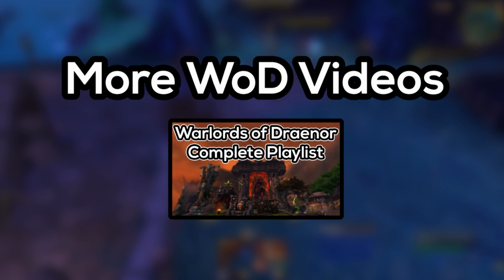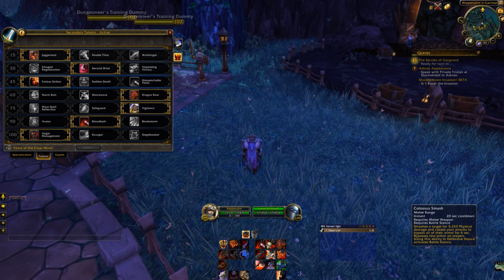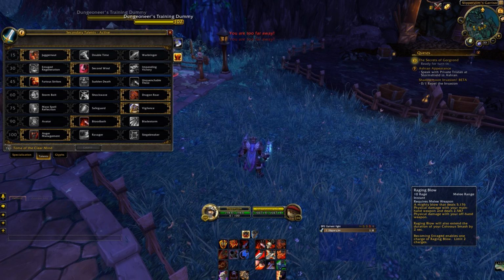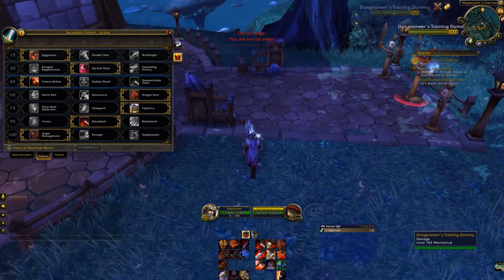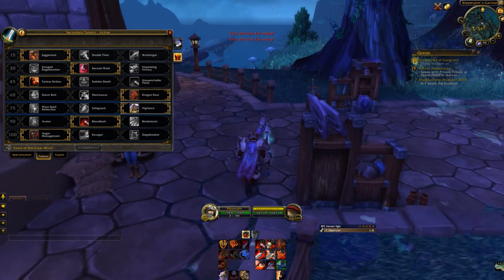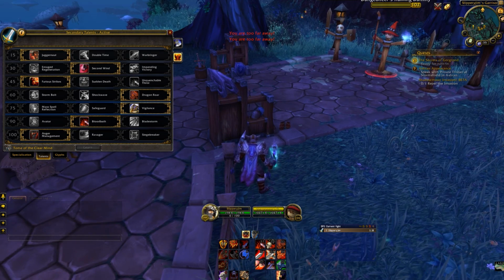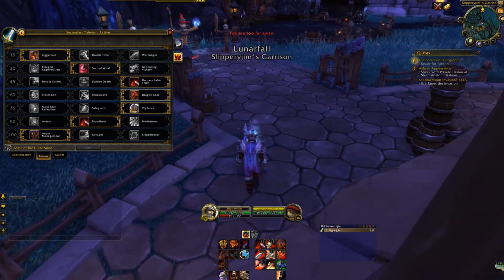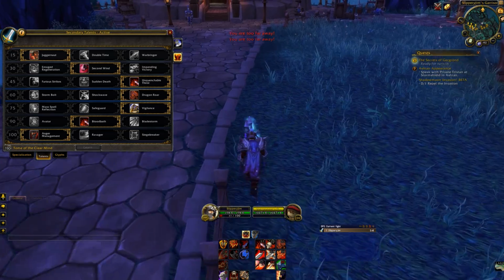Fury Warrior Impressions & Why I Dont Like It :( - Warlords of Draenor Beta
I dont like Fury. This saddens me.

- MMO-Champion.com
- WoWHead.com